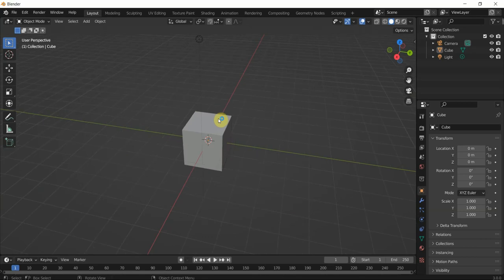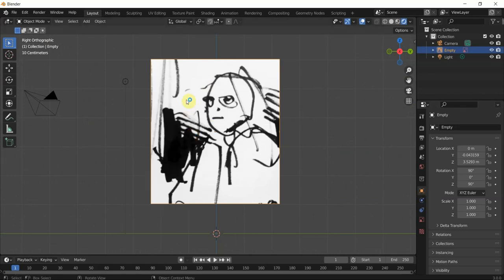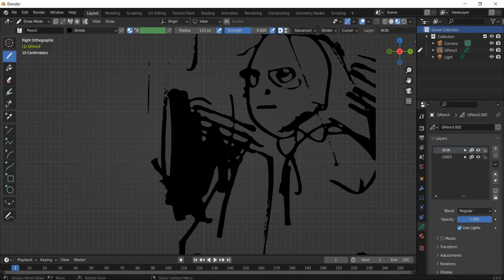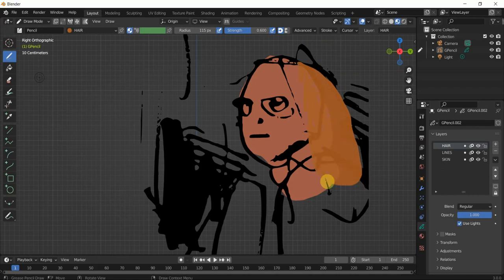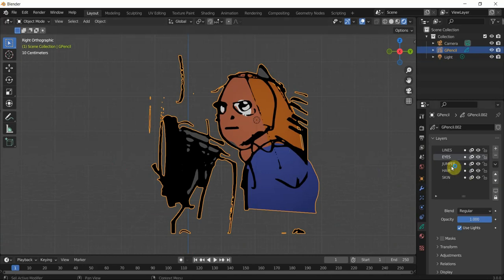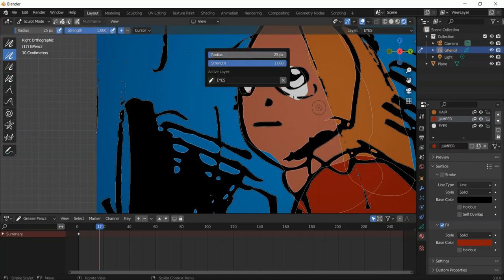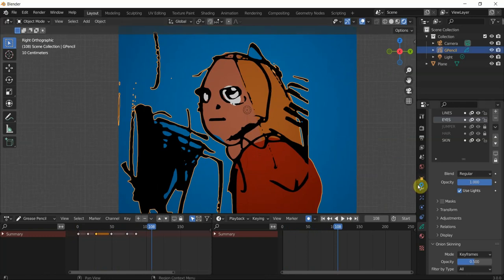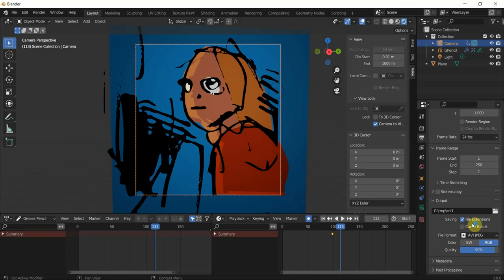Blender Trace Image To Grease Pencil (My Workflow)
This was recorded to accompany my pay what you want Blender for artists zoom workshop on the 13th of January 2021. Message me to book.

Here are some examples of " micro movie " NFT animations using Grease Pencil for Known Origin

Here is the amazing animation short " Hero " by the Blender foundation that shows the capabilities of Grease Pencil. Ever more potential now because the Image To Grease Pencil was not available then!

First 30 minutes for new students currently = free :)

Thank you and keep drawing :)